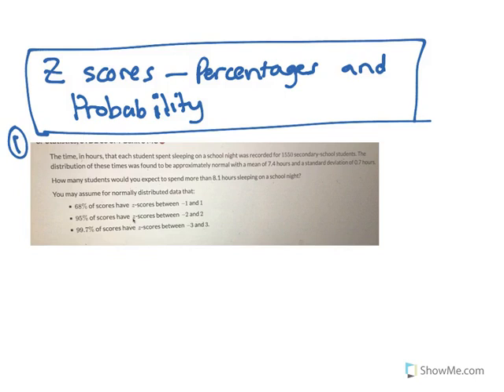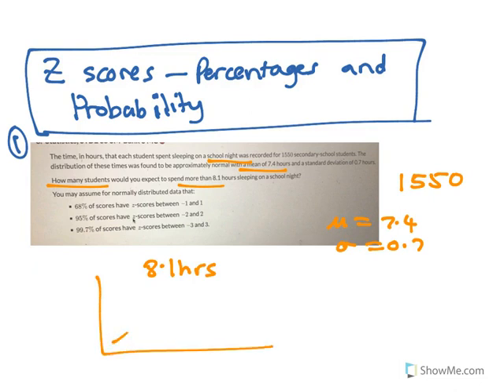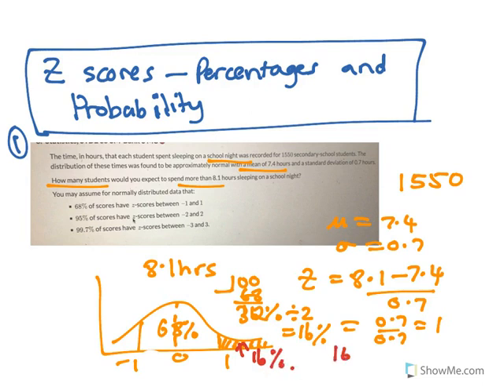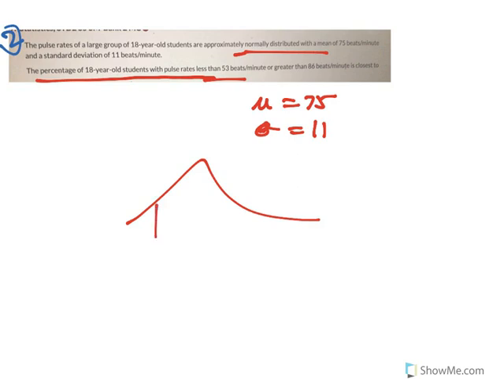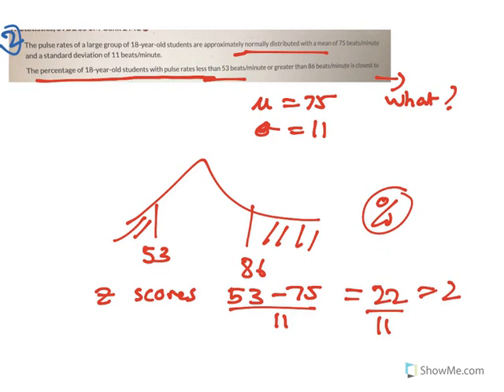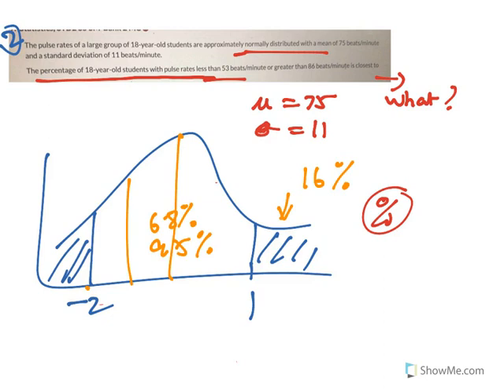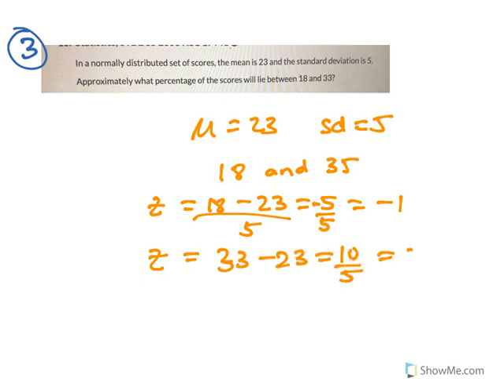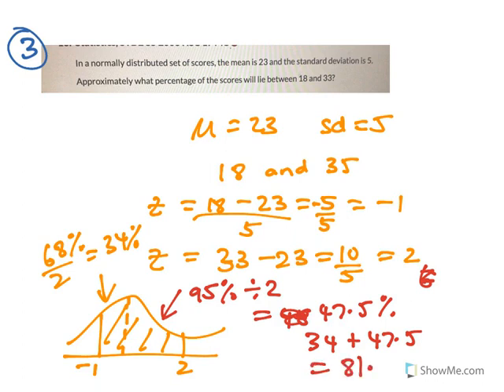NORMAL DISTRIBUTION. - percentages and Z Scores